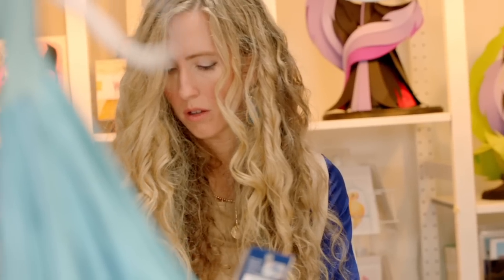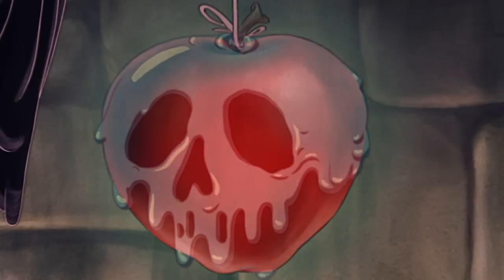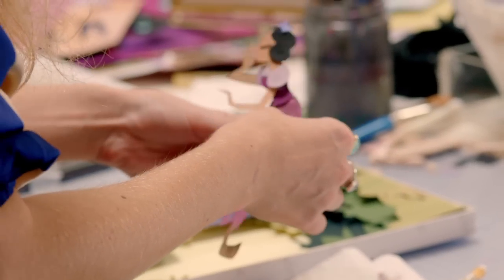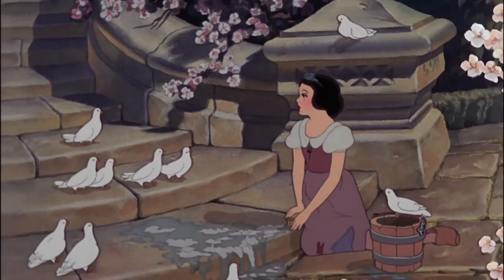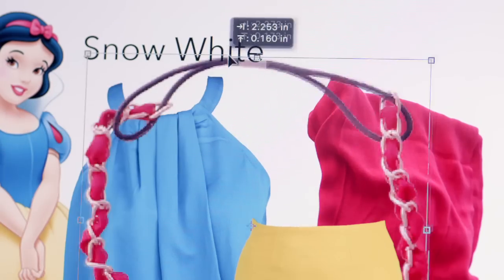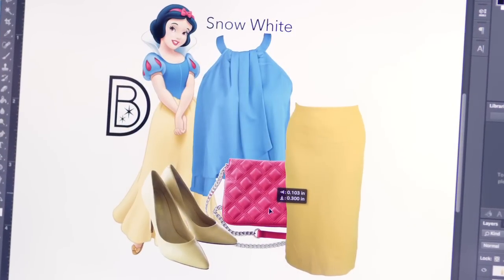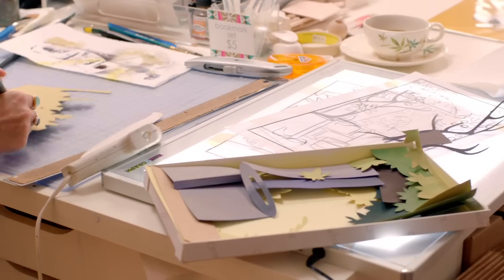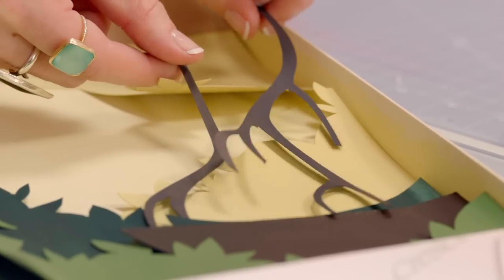Iconography, a sneak peak!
Check out the Iconography bonus feature, in it's entirety, on Disney's Signature Edition of Snow White!

Available now on Digital HD or on DVD on February 2nd!